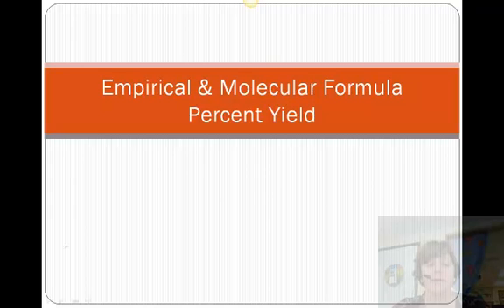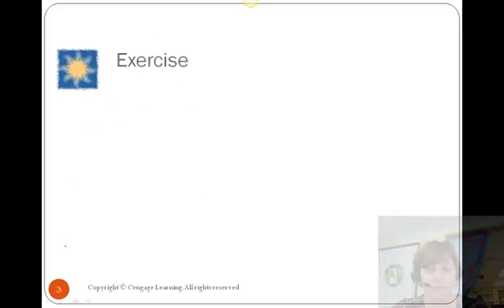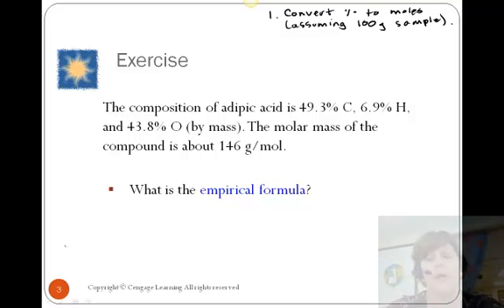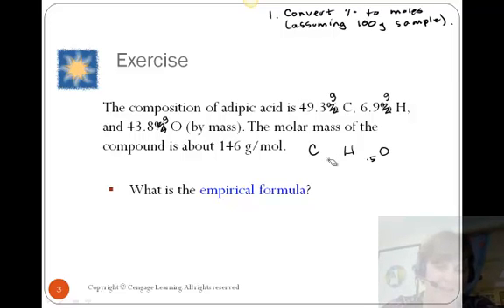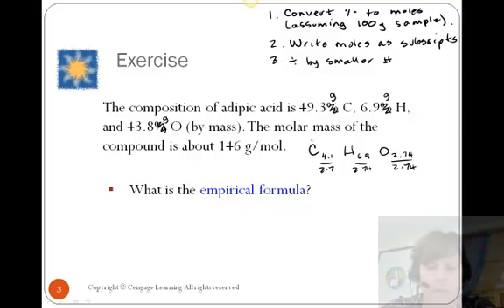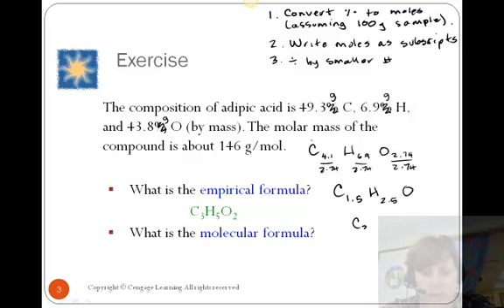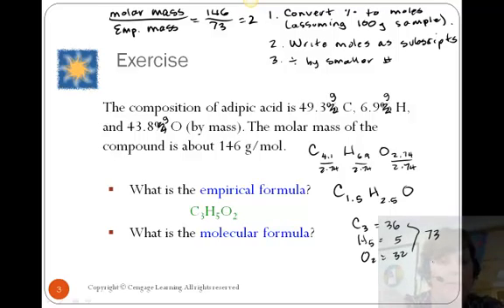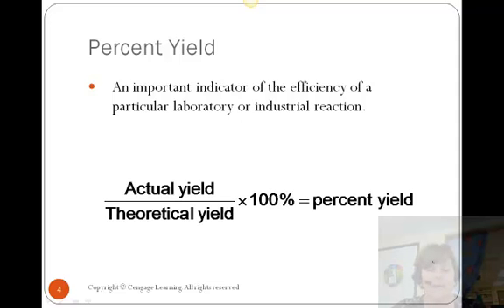AP Chemistry Chapter 3 - Empirical Formulas